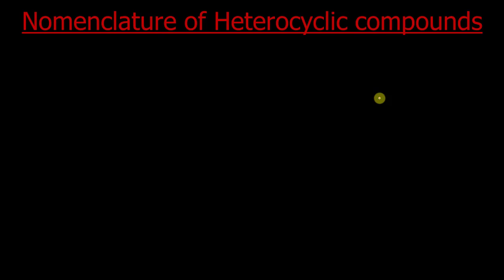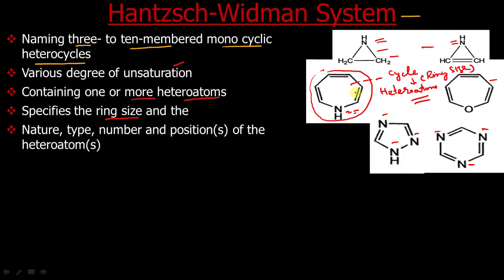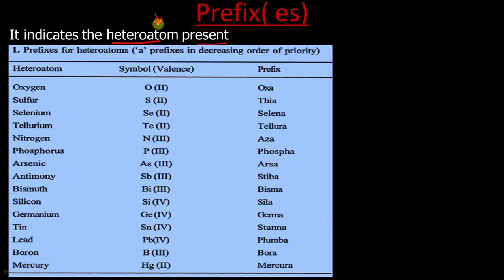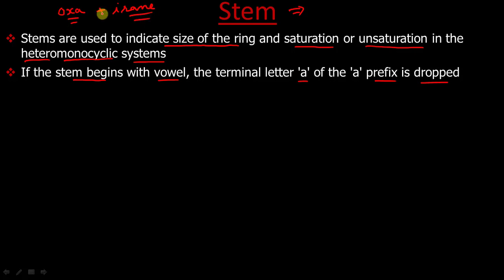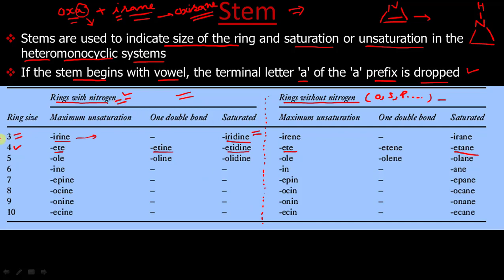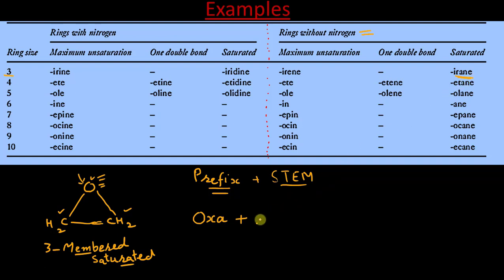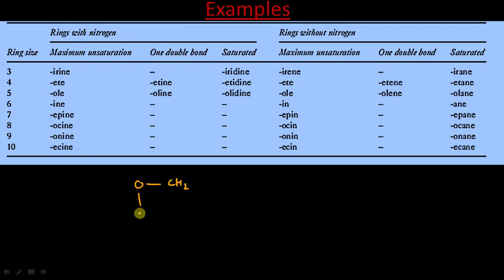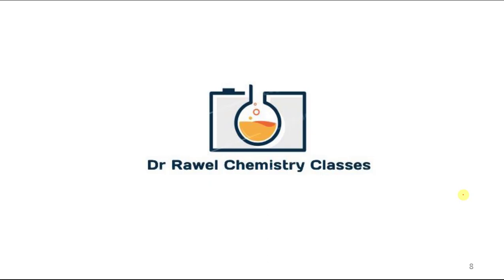Hantzsch Widman Nomenclature of heterocycles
This video lecture discusses about the Nomenclature of Heterocyclic compounds.
This is first lecture on nomenclature
Hantzsch Widman system of nomenclature of Heterocycles is discussed.
Rules to find Prefix and STEM are discussed
The rules are explained with examples
In next lecture we will discuss some more rules of this nomenclature system